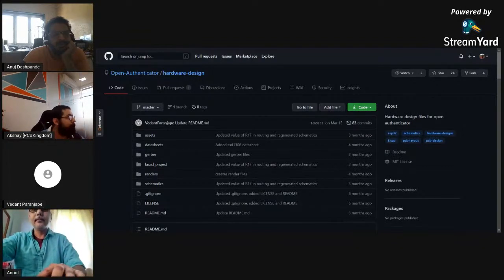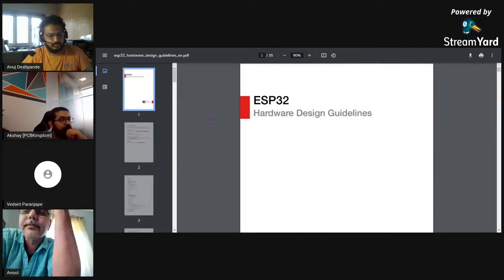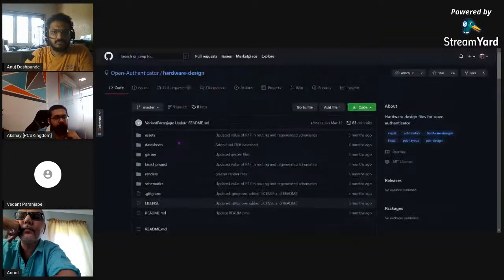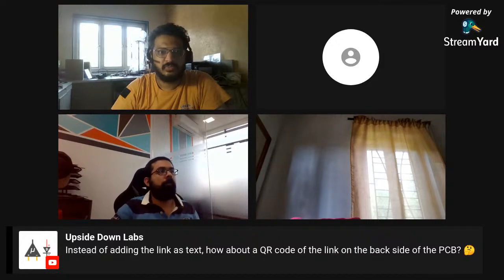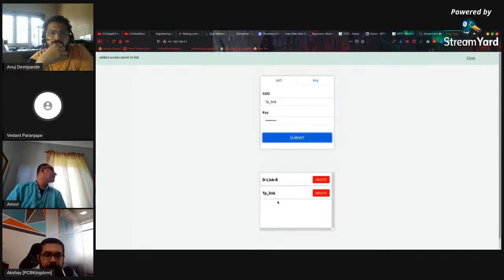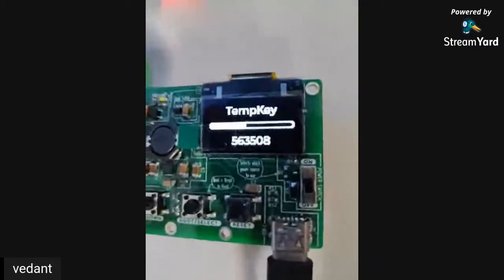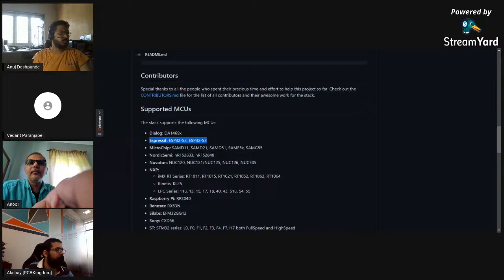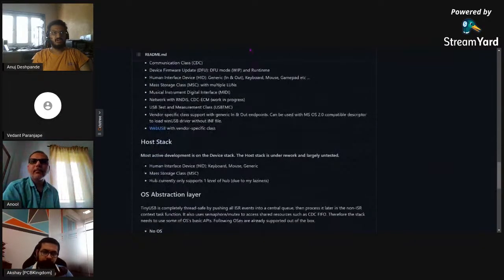Makerville Open Office Hours - Open Authenticator